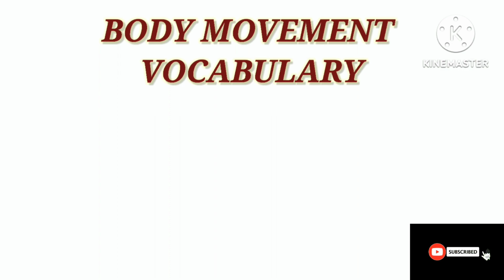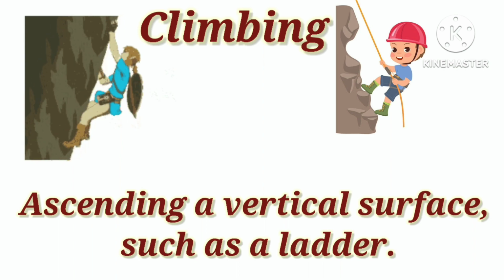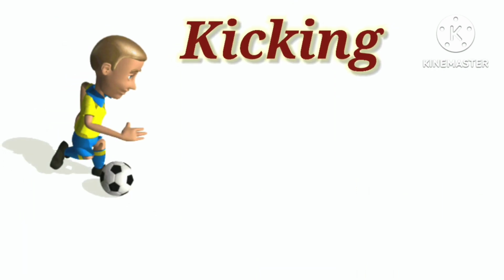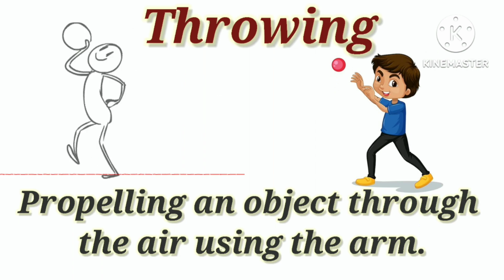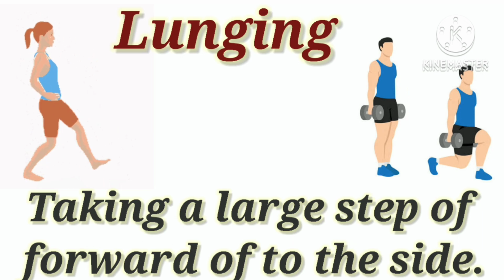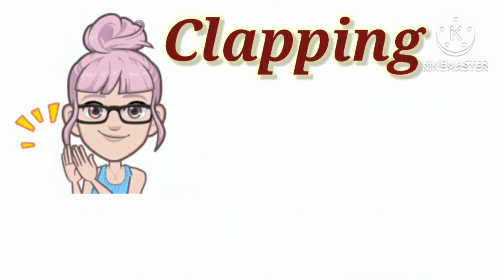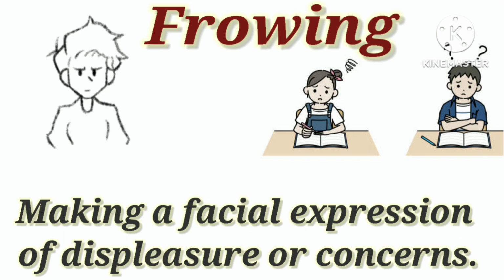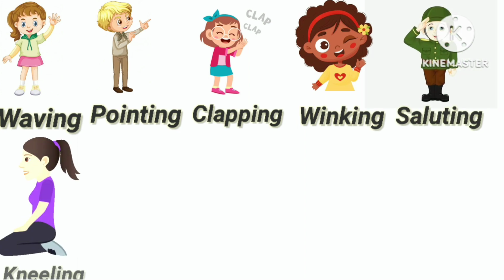Body Sounds | Learn Body Movement | Vocabulary In English With Sentences | Listen And Practice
Body Sounds | Body Movement | Vocabulary In English With Sentences | Listen And Practice

in this video you will learn about human body sounds body movements vocabulary words in english with pictures and sentences with an easy understanding.

vocabulary body sounds
body sounds
body movements